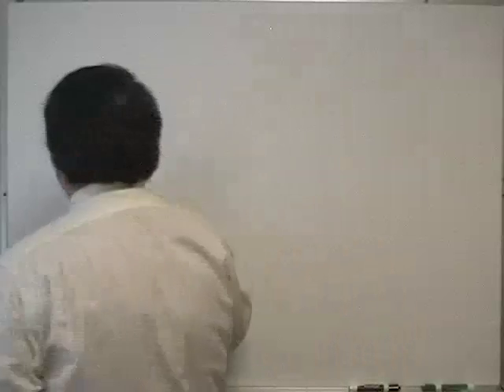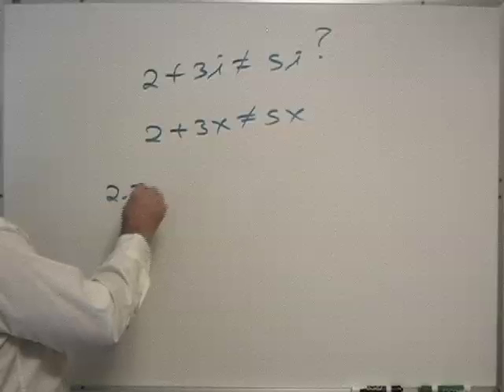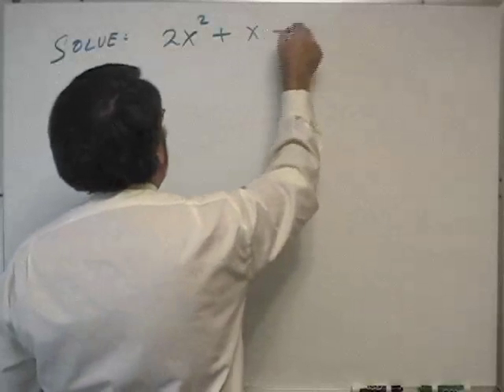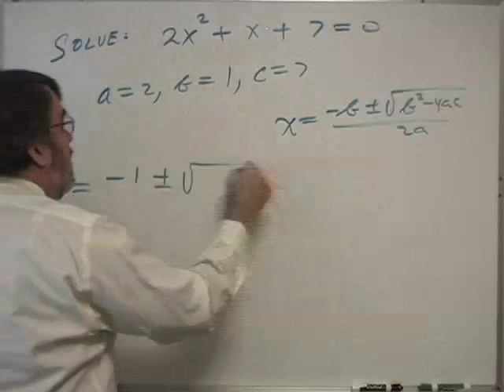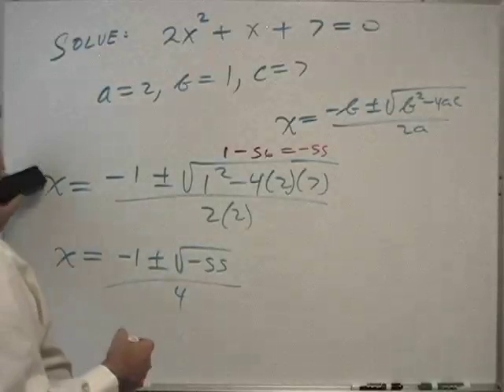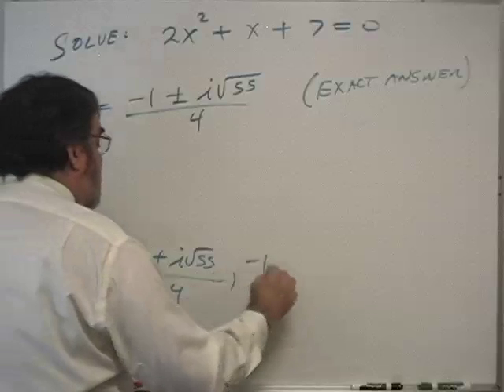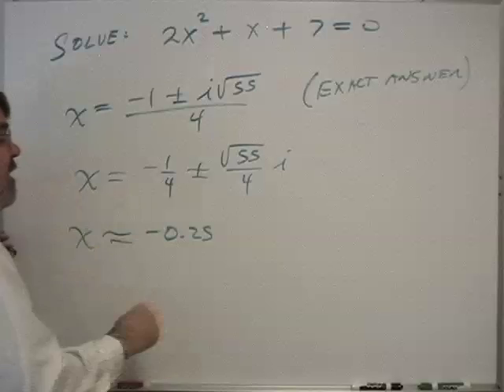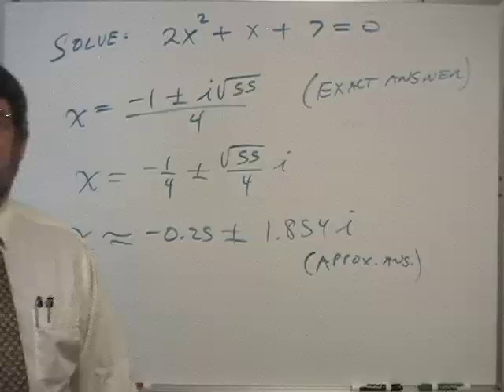Section 8.2, Topic 4